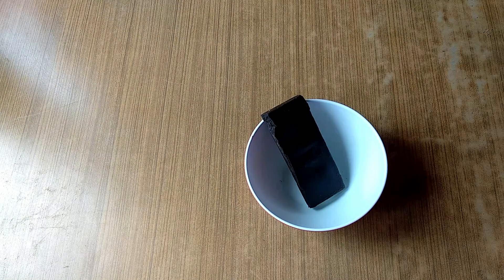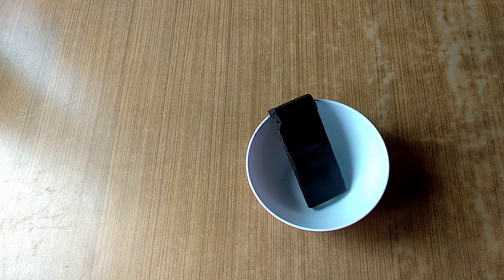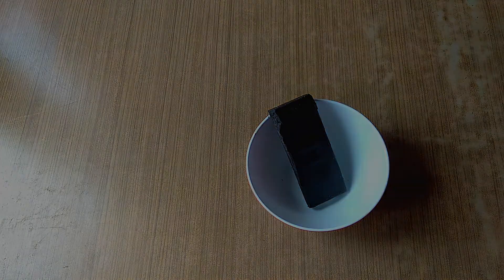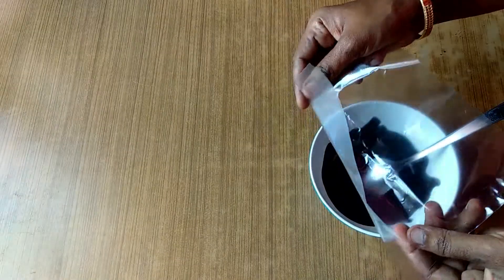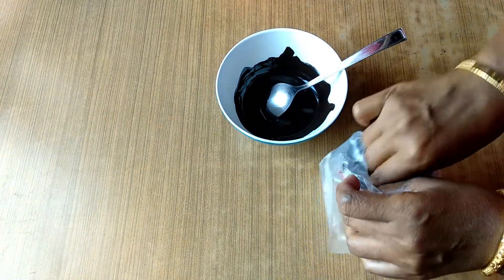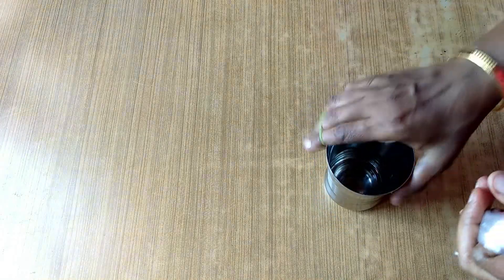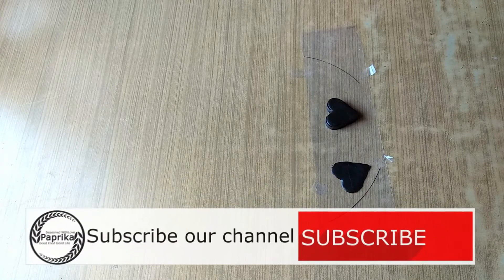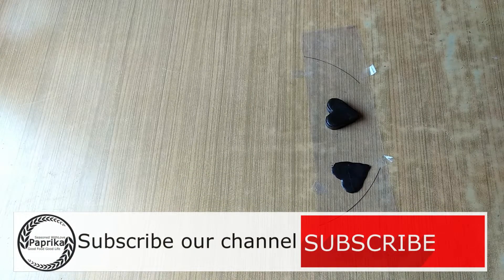How to make Chocolate without mould | Heart Shape Chocolate | ചോക്കലേറ്റ്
Hi all,
Today I am going to make chocolate without mould. I am not adding any nuts in this chocolate.